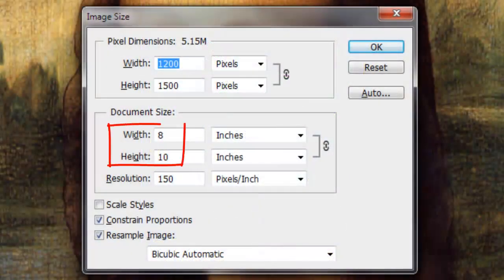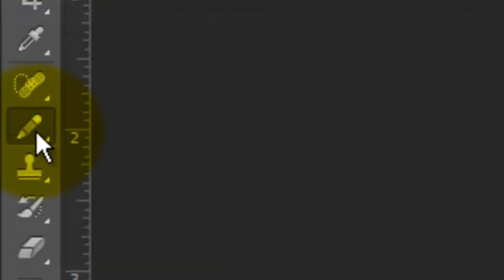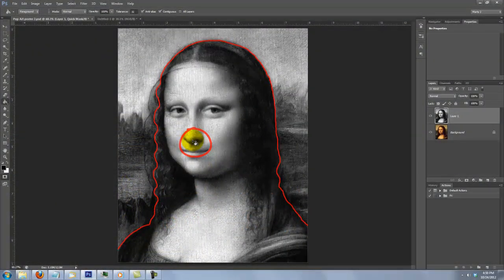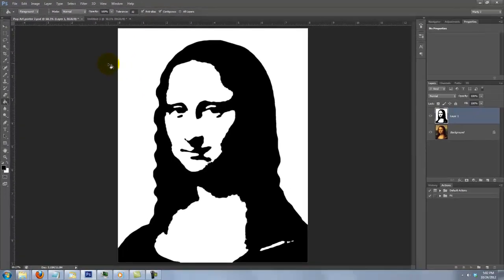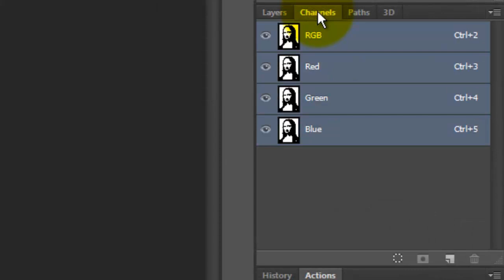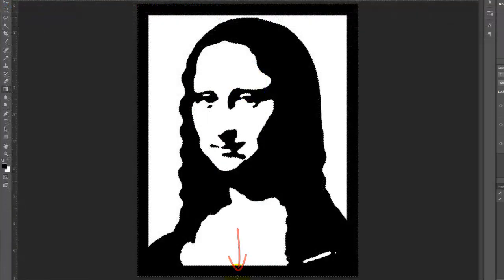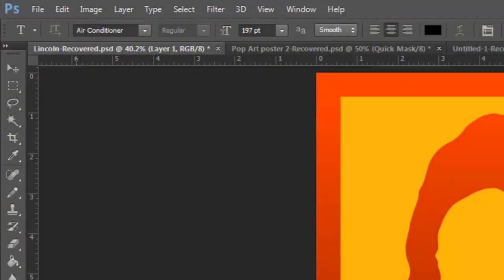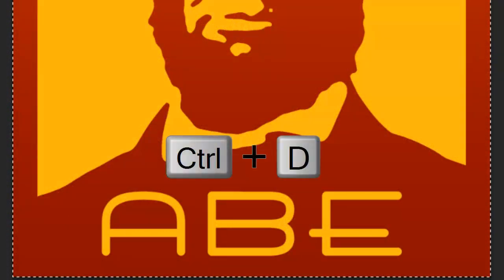Photoshop Tutorial: How to Transform a Face into a POP ART Poster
Photoshop CS6 tutorial showing how make a pop art poster from a photo of someone.